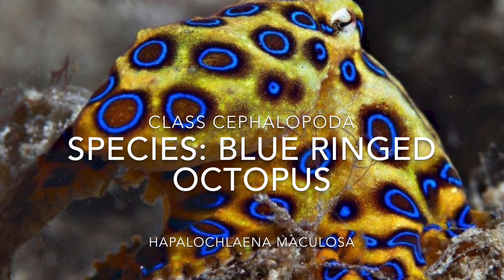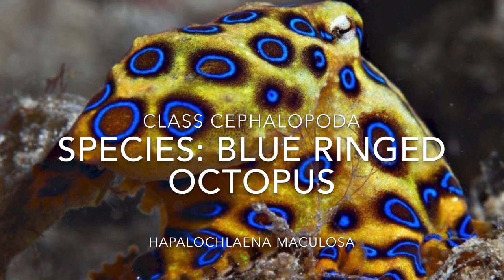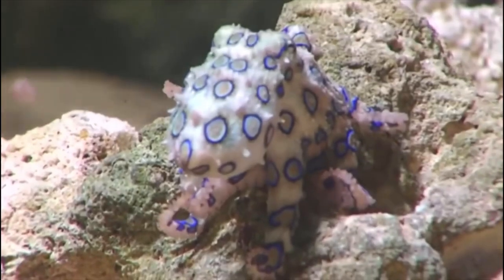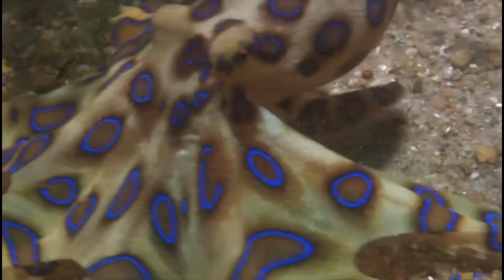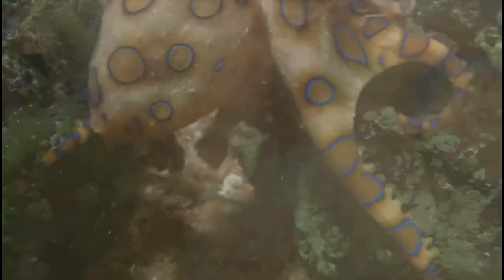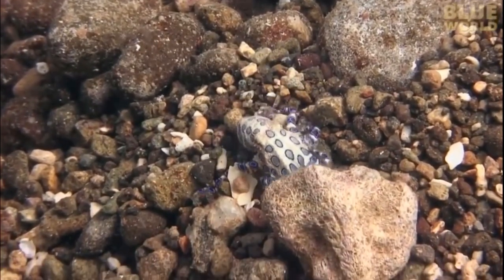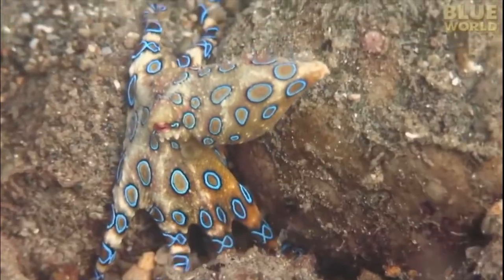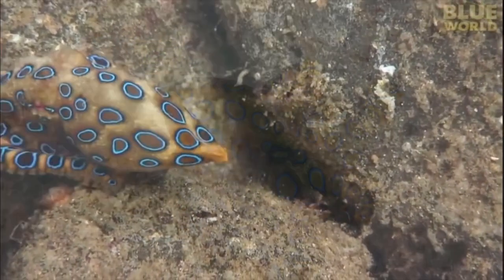DEALIEST OCTOPUS? Blue Ringed Octopus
Hello everyone and today we will be talking about the gorgeous blue ringed octopus.